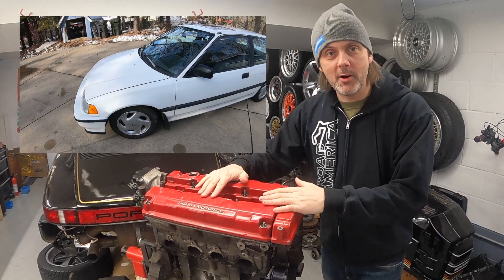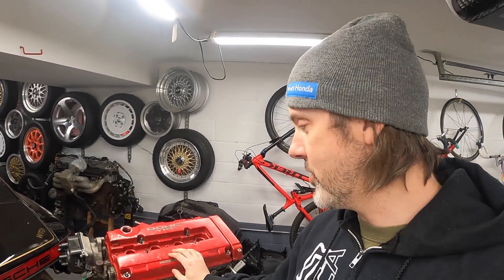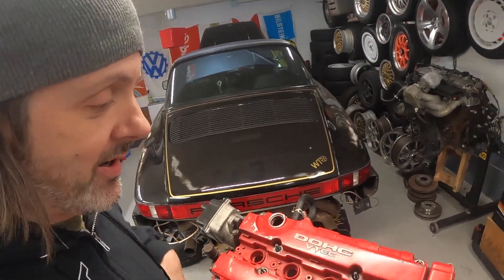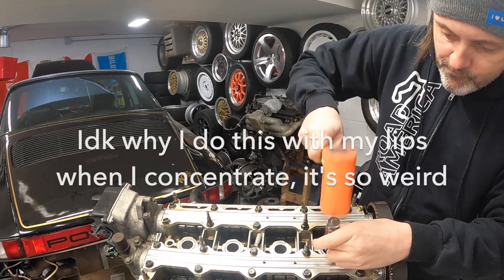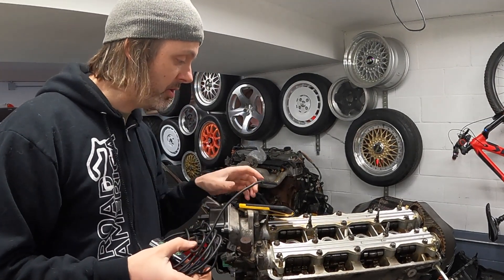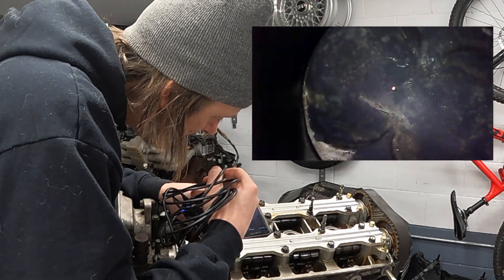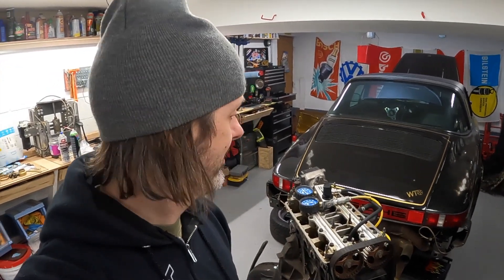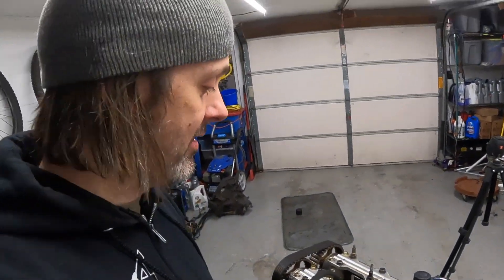Is my $500 Honda B16 Junk? How to ID & Inspect B Series B18 B20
I'm going to go over my $500 Honda B16 swap, show you how to ID where it came from, and my super basic inspection to determine the overall health of the engine.  Do I have to rebuild it, or can I just send it?

00:00 Intro
01:17 How to ID a B series
02:03 Plugs
03:32 Oil
04:00 Scopin' holes
05:10 Leakdown Test